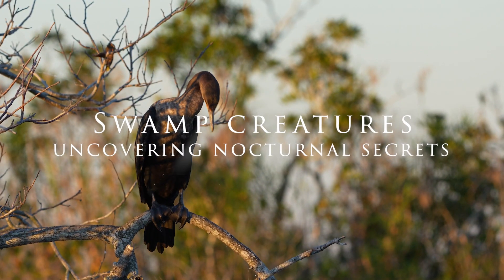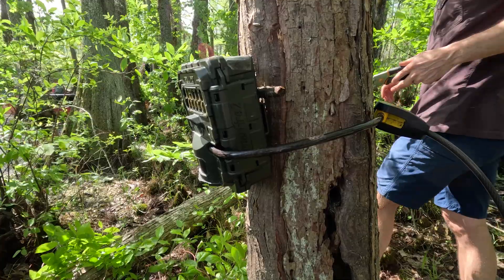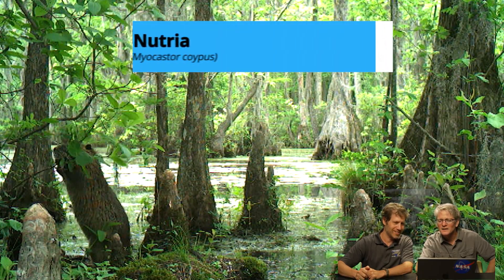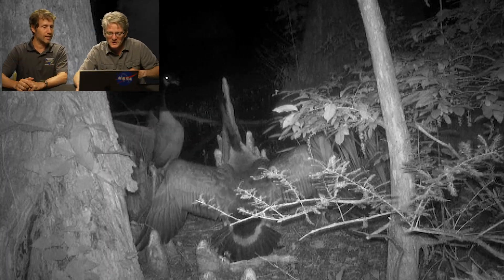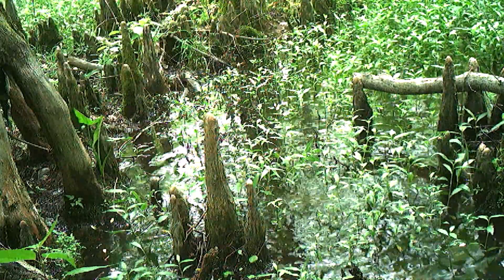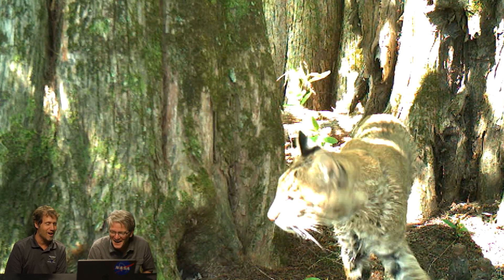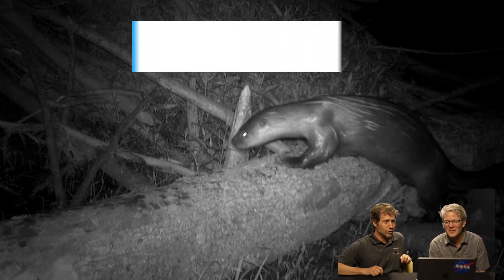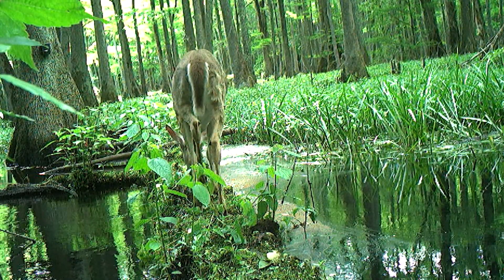The Secret Lives of Swamp Creatures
We set 30 hidden cameras in the beautiful Merchant's Millpond State park, North Carolina, to see what critters come out at night.  The videos reveal surprising species, behaviors, and even predation events that have real implications for the conservation of this amazing wetland.